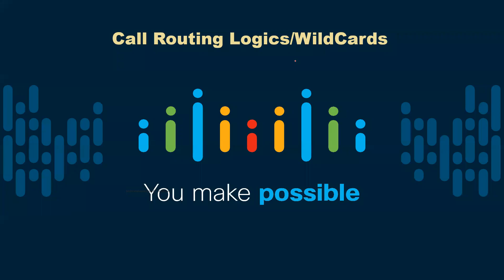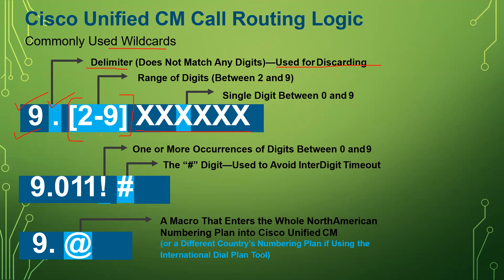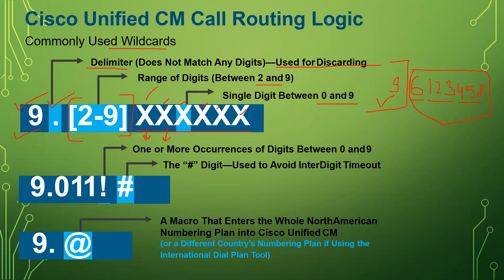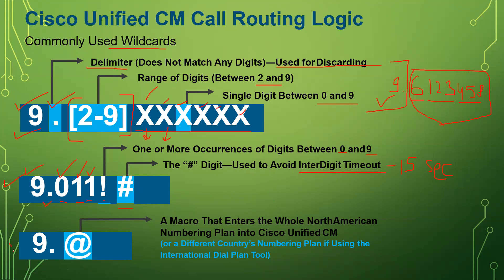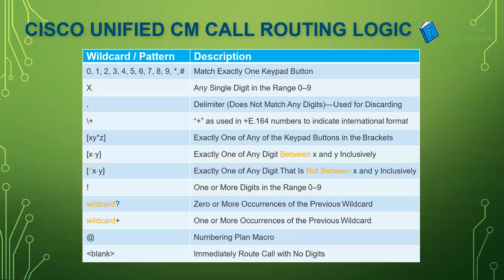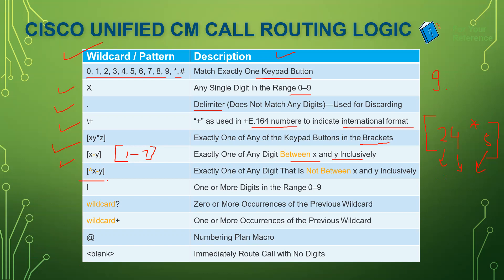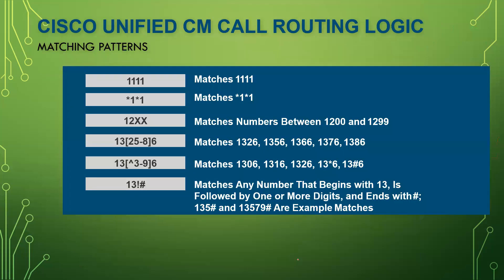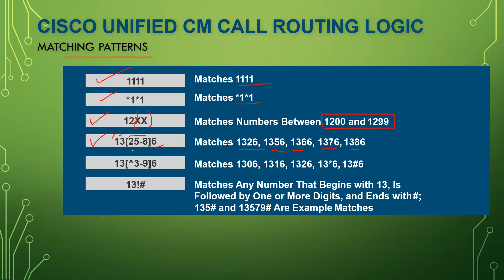Lecture- 30 | Call Routing Logics | WildCards with Example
This Video is all about the call routing logics and wildcards. After watching this video you will be able to clearly understand the concept of patterns and wildcards.

Please go to topmate link if you want to schedule some time with me -